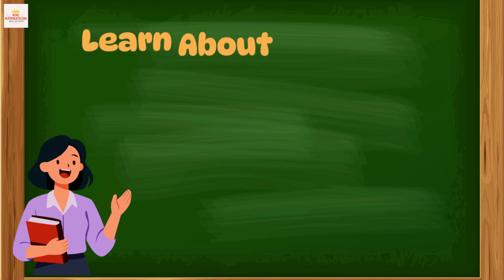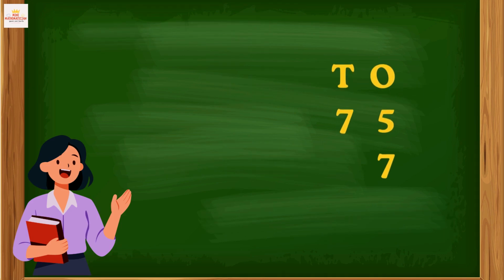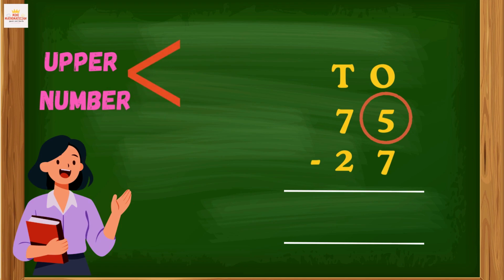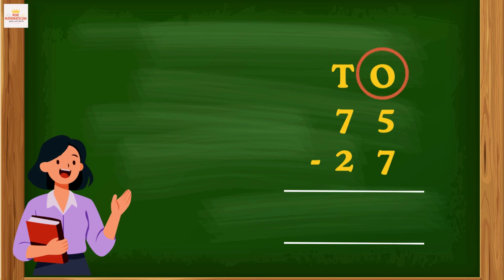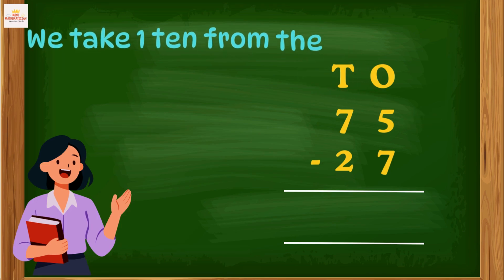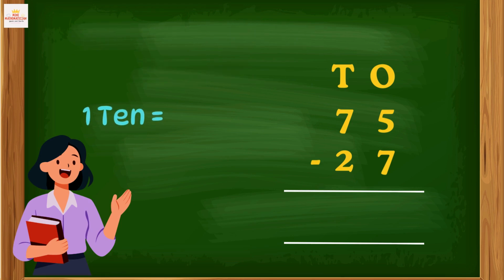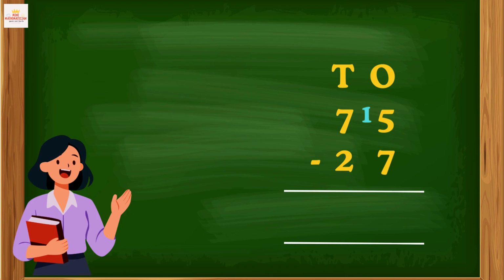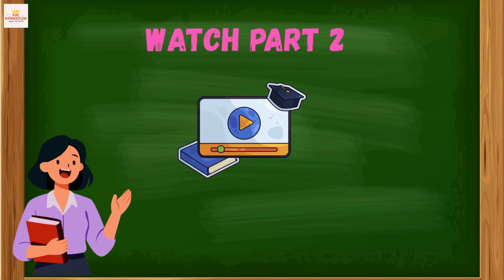Learn Regrouping in 2-Digit Subtraction | Learn Subtraction for Kids | Part 1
In this video, kids will learn what regrouping means in subtraction of 2-digit numbers. This is Part 1 of our subtraction series. In the next videos, kids will solve fun step-by-step subtraction examples and practice regrouping with guidance!